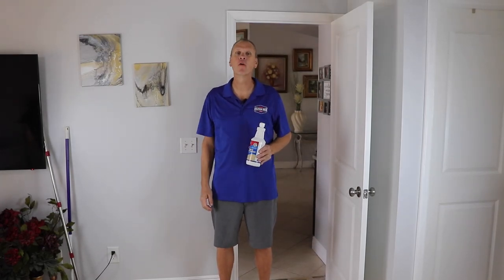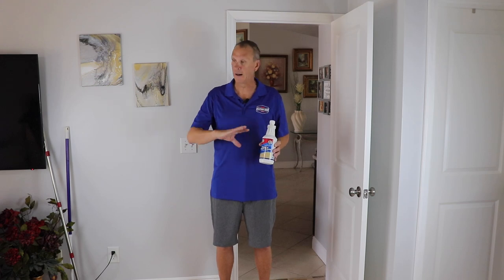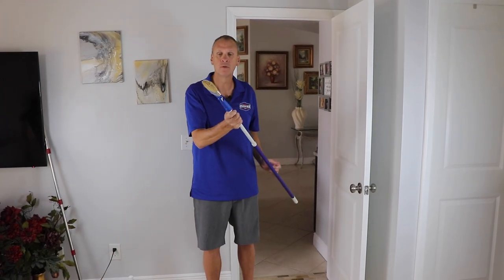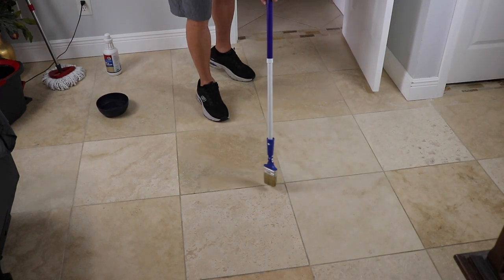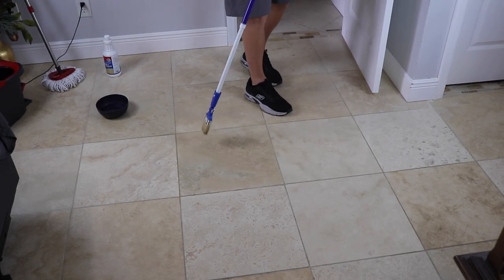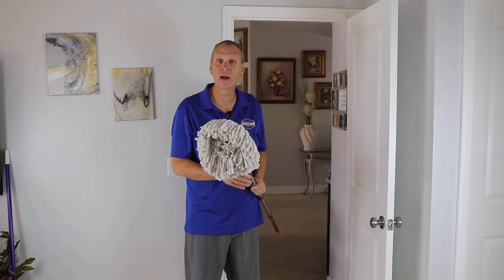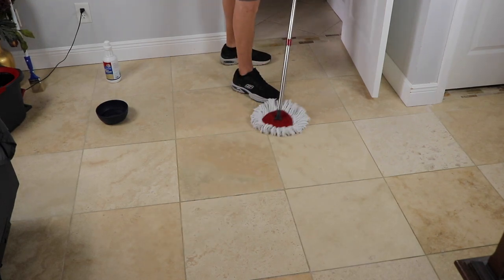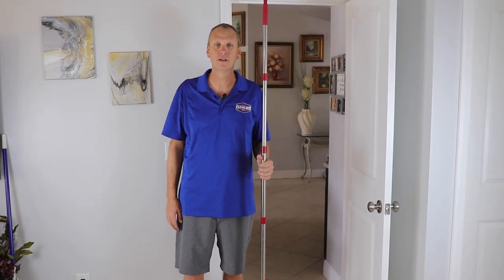How to Seal a Stone Floor (without ever getting on your hands and knees)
In this video, we'll show you how to seal a stone floor effortlessly, without the need to get on your hands and knees. Sealing a natural stone floor is essential to protect it from stains and damage, and we're here to make the process simple and efficient.

First, gather your materials: stone and grout sealer, an applicator brush, and a bowl for the sealer. We highly recommend using Clean-eez Stone and Grout Sealer for a fast, easy, and odor-free sealing process. This product is designed to deliver professional results with minimal effort.

Our step-by-step guide will demonstrate how to seal a stone floor effectively, ensuring your floor remains beautiful and protected. We'll walk you through the entire process, from preparing the floor to applying the sealer with an applicator brush. By following our instructions, you'll achieve a durable, long-lasting seal that enhances the natural beauty of your stone floor.

Don't miss out on this essential maintenance tip for your home. Watch the video now to learn how to seal a natural stone floor quickly and easily, and keep your floors looking their best for years to come!